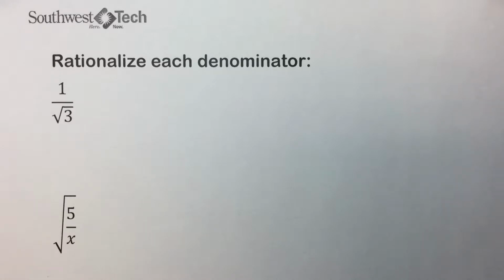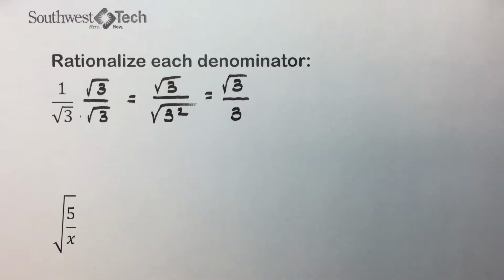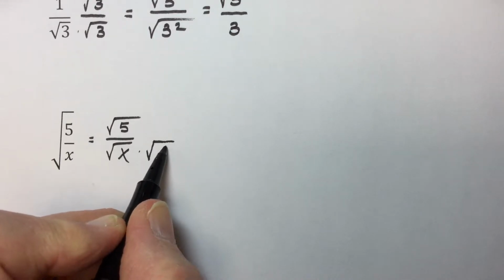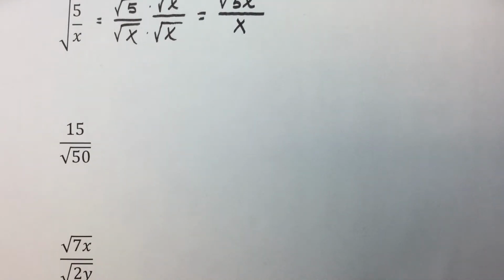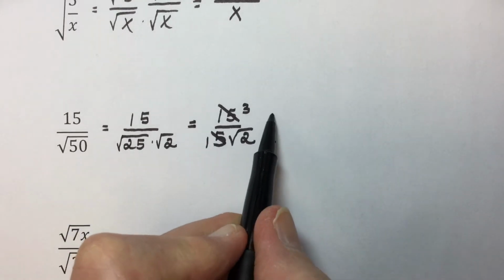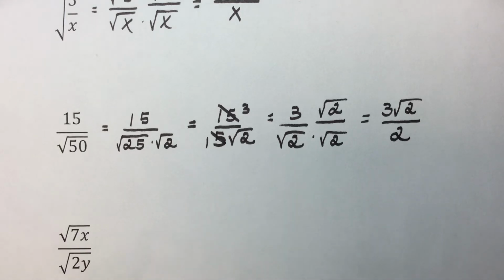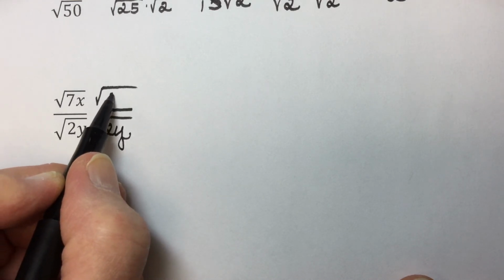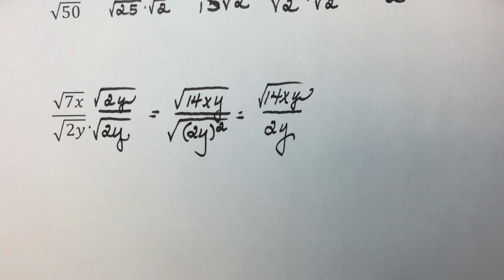Rationalizing Denominators with One Term - Elementary Algebra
Learn how to rationalize denominators with one term.